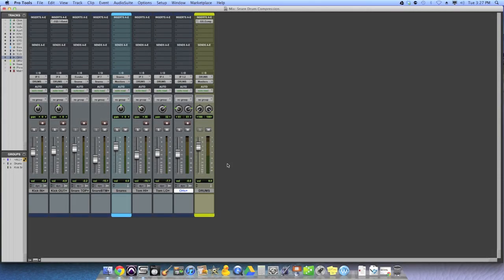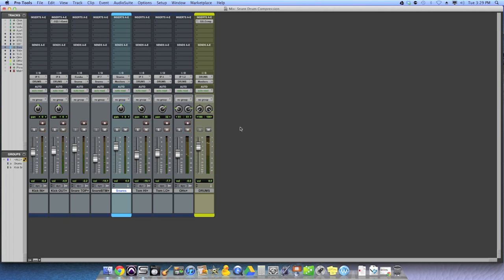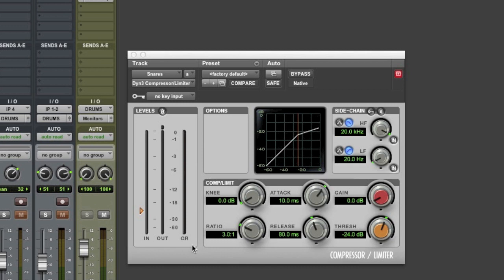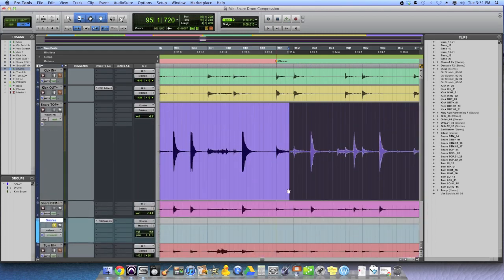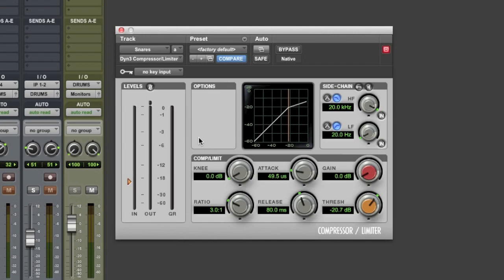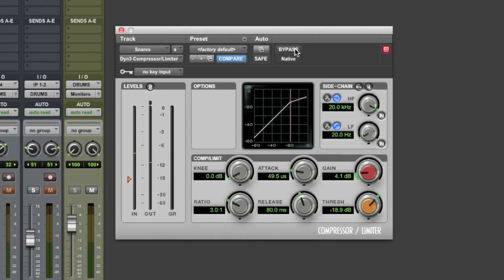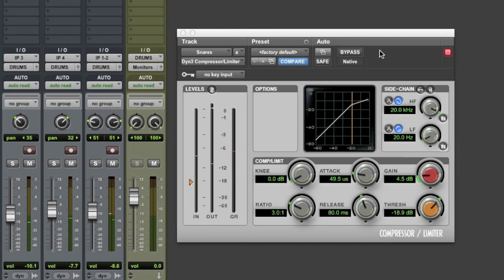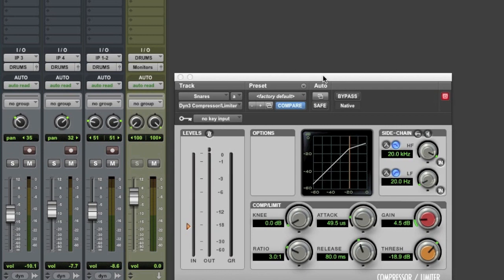Mix A Fatter Snare Drum With Compression - TheRecordingRevolution.com